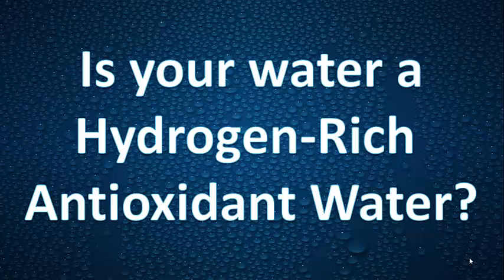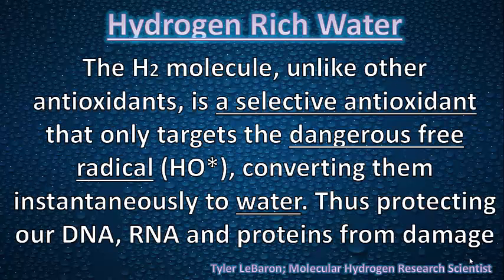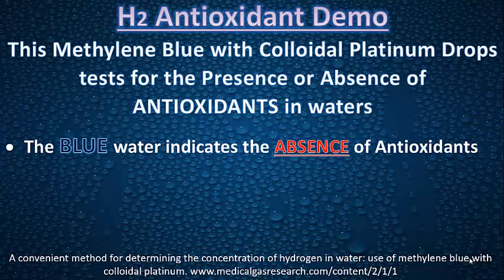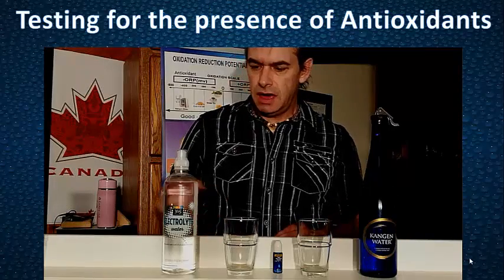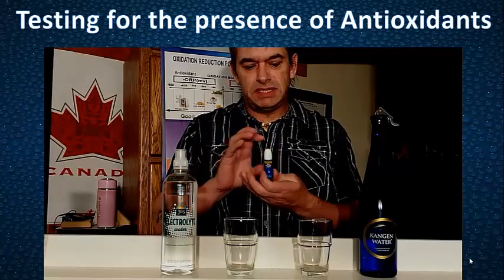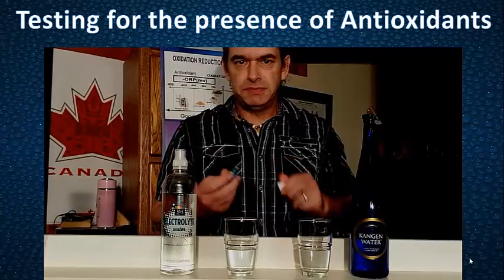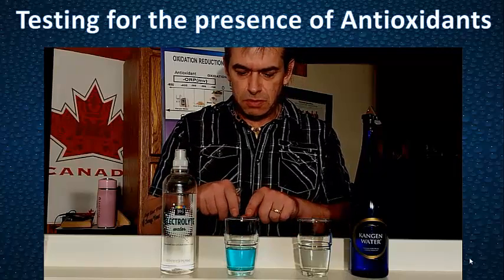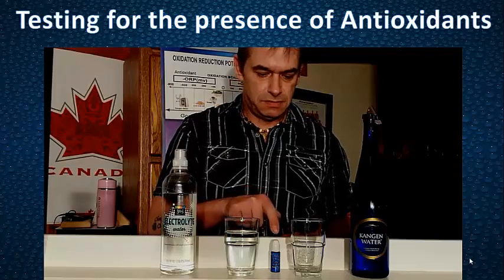Roger Gaudette and Molecular Hydrogen concentration Test explained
Hydrogen Gas, Molecular Hydrogen, Electrolysed Reduced Water...etc.
However you call it, is the most powerful antioxidant bioavailable free-Radical scavenger you can injest...watch the video it proves how